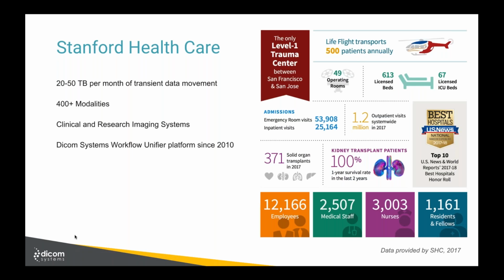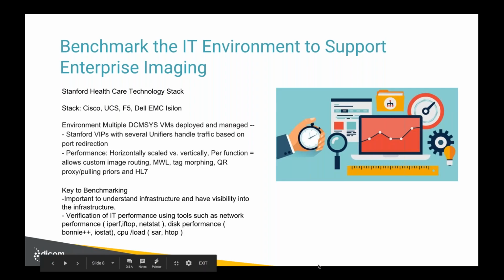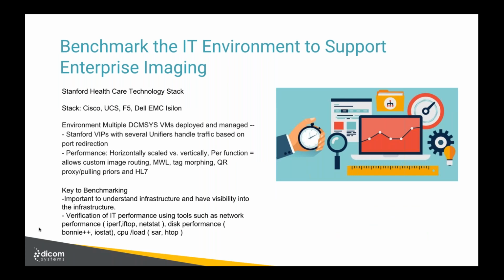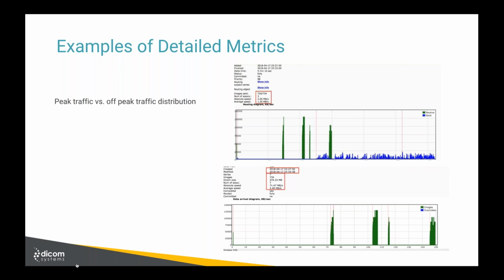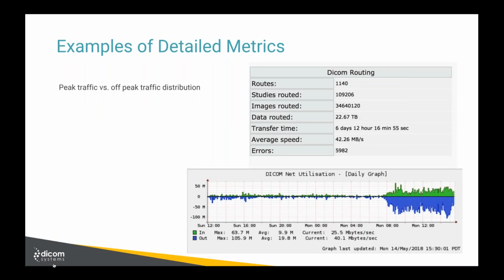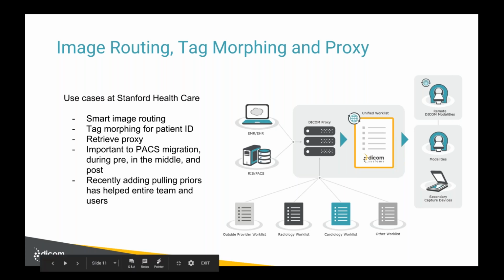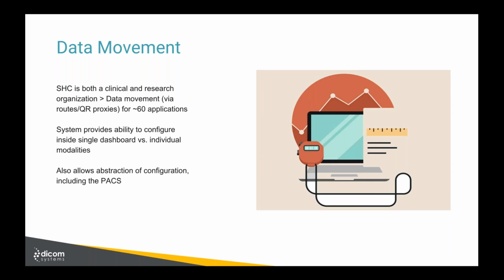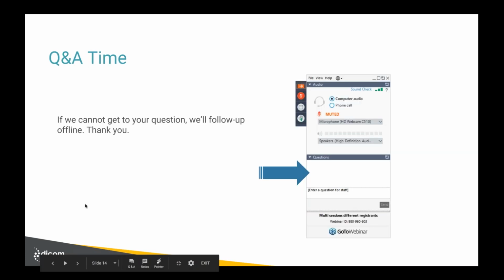Enterprise Imaging Performance Benchmarking Webinar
Systems performance is an effective way to benchmark the value of your Enterprise Imaging workflows. In this webinar, Dmitriy Tochilnk, President and CTO, Dicom Systems and Trevor Walker, Principal Systems Analyst, Stanford Health Care cover strategies for evaluating IT imaging with real, measurable impact on network performance, clinical workflow, and connectivity.